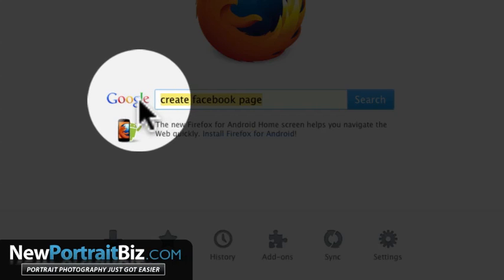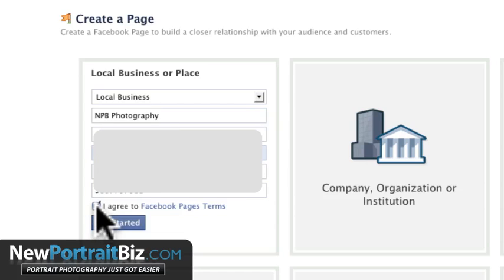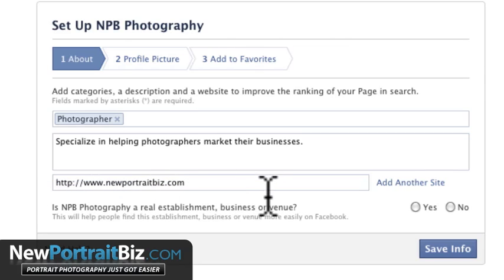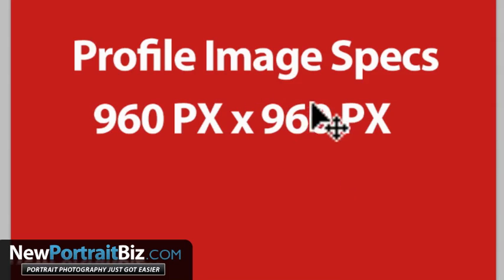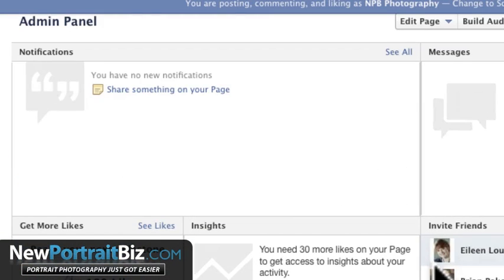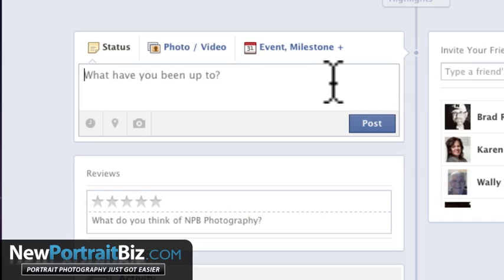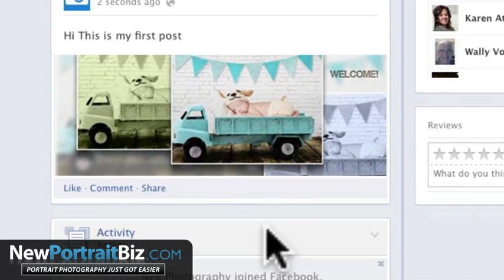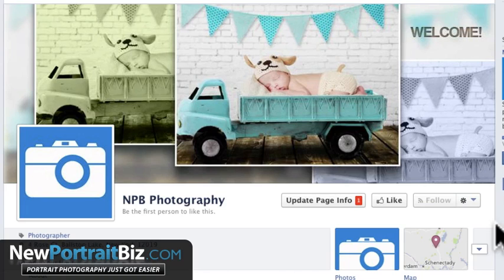How To Create Your Facebook Fan Page In 5 Minutes For Photography Business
- See how to create your Facebook Fan Page in under 5 minutes and creating your first post.